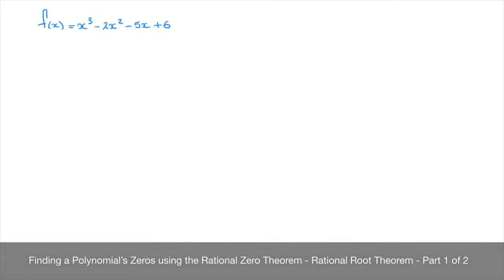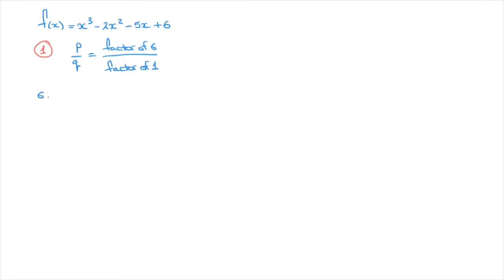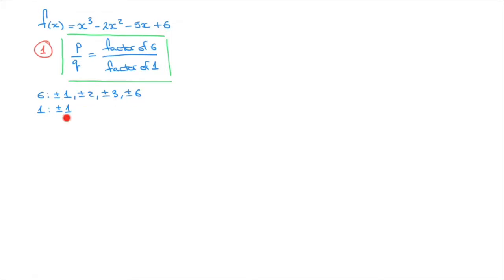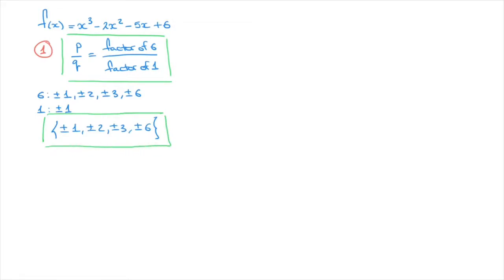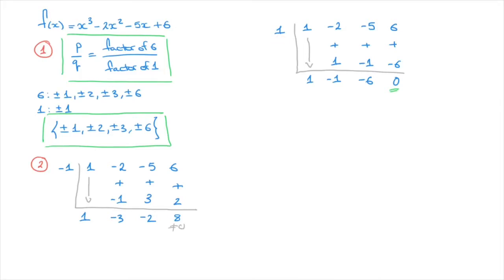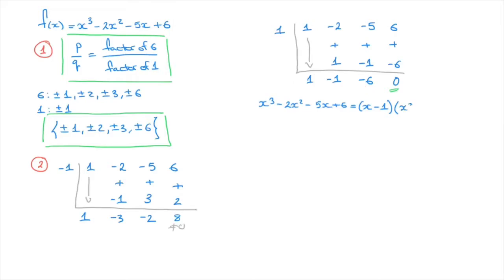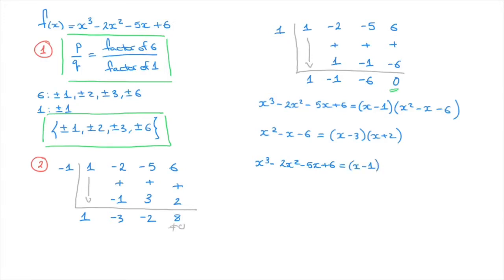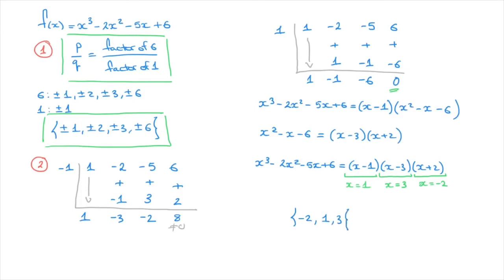Rational Zero Theorem - Finding a Polynomial’s Zeros - Rational Root Theorem - Part 1 of 2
We learn how to find a polynomial's zeros, or roots, by hand using the rational zero theorem. We learn the method by working through a detailed example in which we show all of the steps involved in finding the roots. In this tutorial we find the zeros of a cubic polynomial.
We use exactly the same method for solving polynomial equations of higher order and we show this in the next tutorial whilst solving a quartic polynomial.